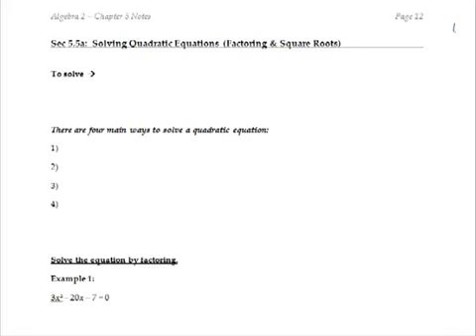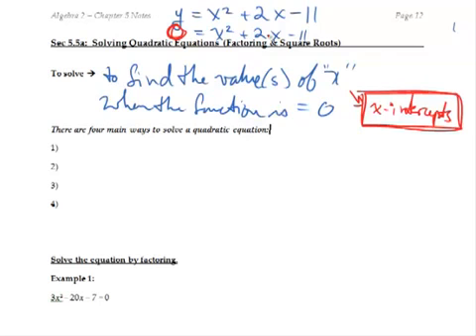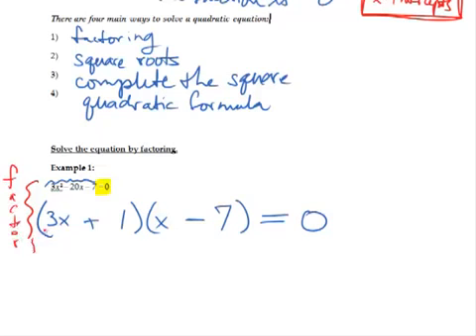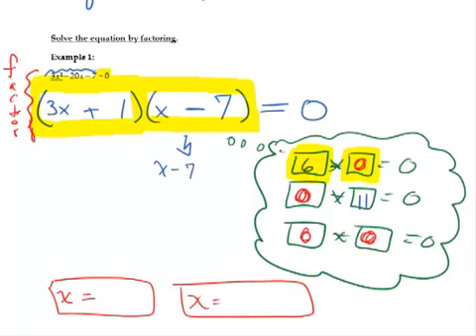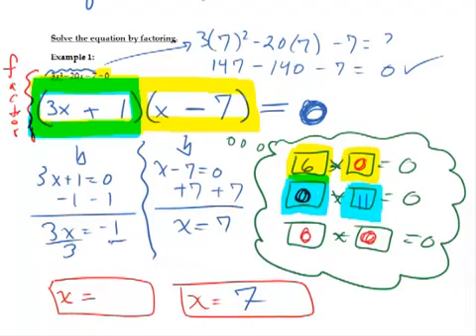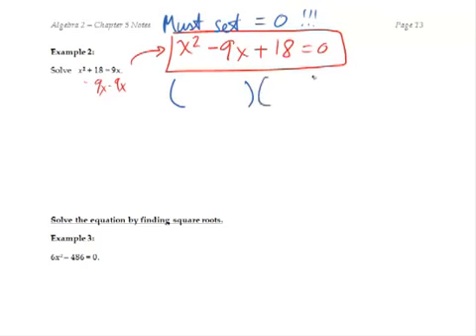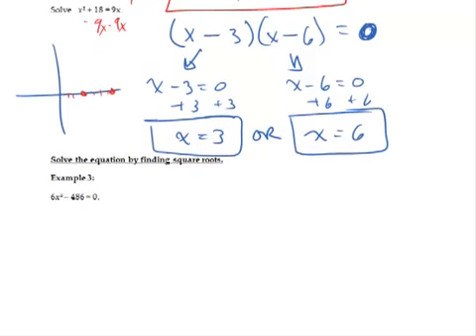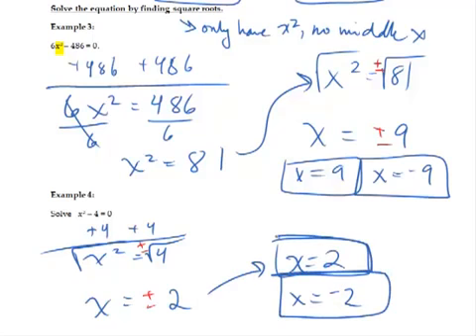Alg2: Ch 5, Pages 12-13, Sec 5.5a - Solving Quadratic Equations Algebraically